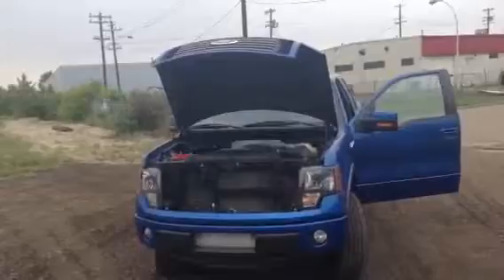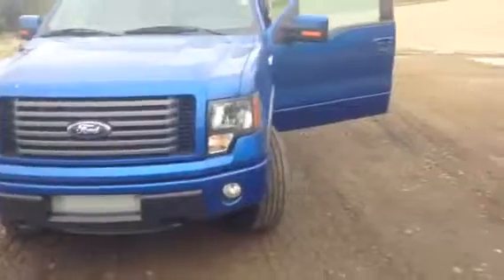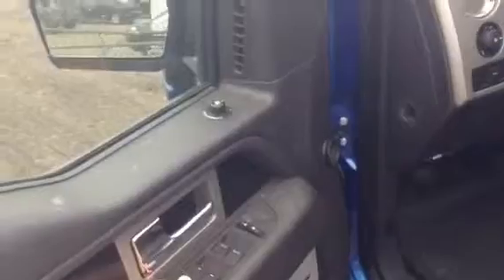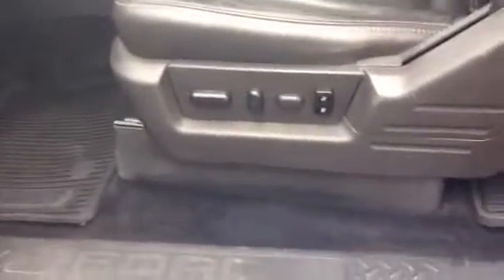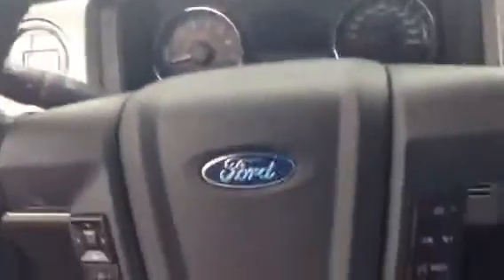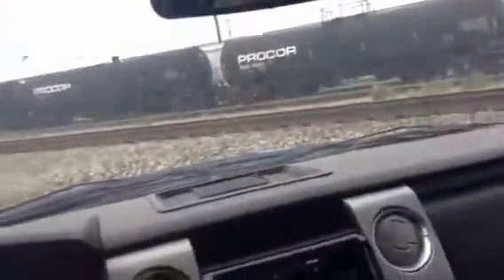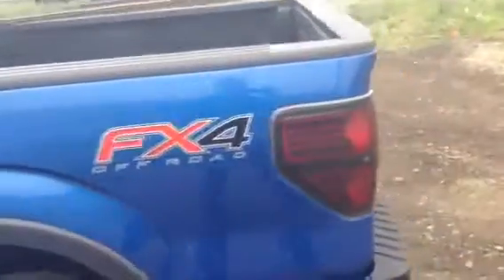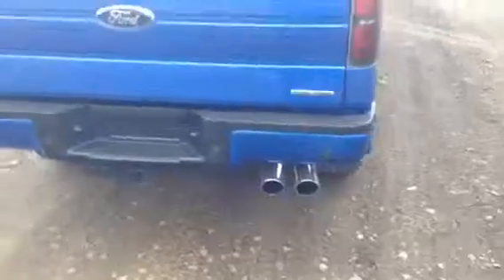2012 Ford f150